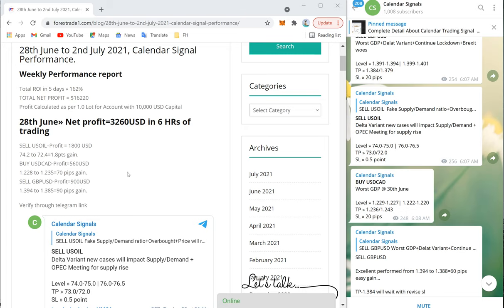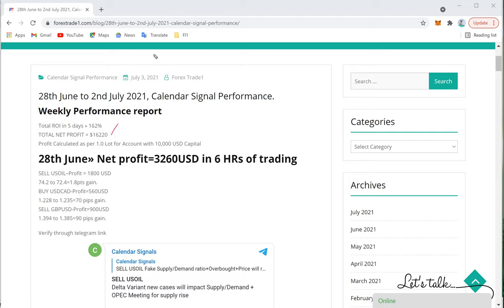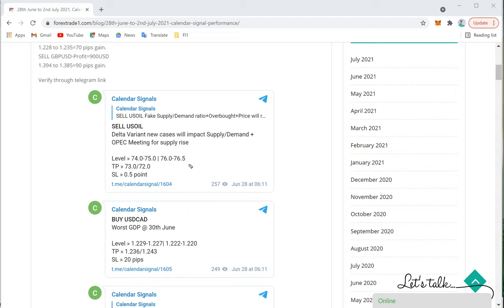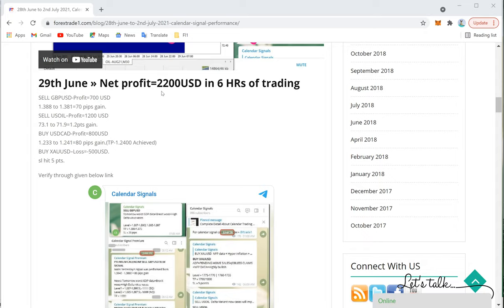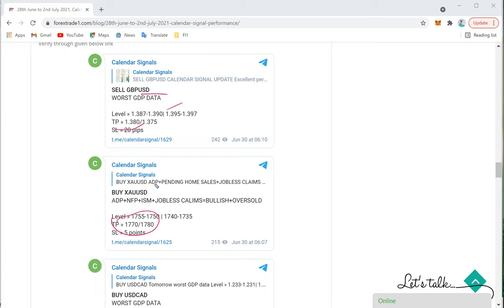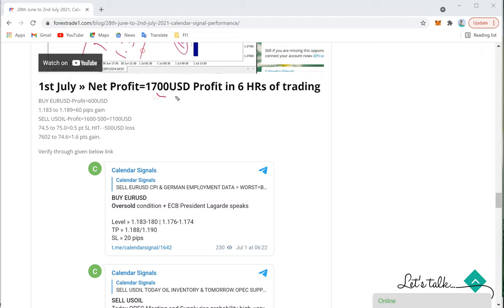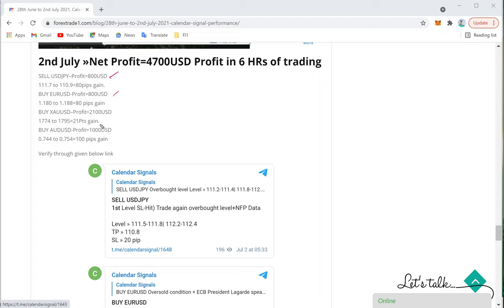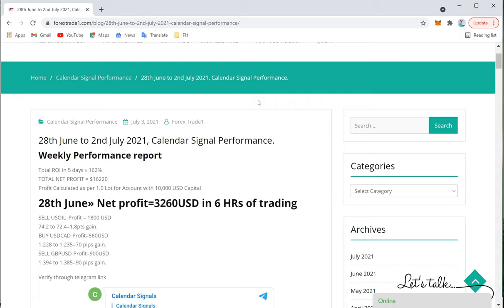28th June to 2nd July 2021, Calendar Signal Performance.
Weekly Performance report
Total ROI in 5 days » 162%
TOTAL NET PROFIT = $16220
Profit Calculated as per 1.0 Lot for Account with 10,000 USD Capital

28th June» Net profit=3260USD in 6 HRs of trading
SELL USOIL–Profit = 1800 USD
74.2 to 72.4=1.8pts gain.
BUY USDCAD-Profit=560USD
1.228 to 1.235=70 pips gain.
SELL GBPUSD-Profit=900USD
1.394 to 1.385=90 pips gain.

29th June » Net profit=2200USD in 6 HRs of trading
SELL GBPUSD-Profit=700 USD
1.388 to 1.381=70 pips gain.
SELL USOIL–Profit=1200 USD
73.1 to 71.9=1.2pts gain.
BUY USDCAD-Profit=800USD
1.233 to 1.241=80 pips gain.(TP-1.2400 Achieved)
BUY XAUUSD–Loss=-500USD.

sl hit 5 pts.

30 June» Net Profit=4360USD Profit in 6 HRs of trading
SELL GBPUSD-Profit=1000 USD
1.387 to 1.377=100 pips gain.(TP-1.380 Achieved).
BUY XAUUSD–Profit=2800USD
1752 to 1780=28pts gain.(TP1&TP2 achieved)
BUY USDCAD-Profit=560USD
1.235 to 1.242=70 pips gain.

1st July » Net Profit=1700USD Profit in 6 HRs of trading
BUY EURUSD-Profit=600USD
1.183 to 1.189=60 pips gain
SELL USOIL-Profit=1600-500=1100USD
74.5 to 75.0=0.5 pt SL HIT- -500USD loss
7602 to 74.6=1.6 pts gain.

2nd July »Net Profit=4700USD Profit in 6 HRs of trading
SELL USDJPY–Profit=800USD
111.7 to 110.9=80pips gain.
BUY EURUSD-Profit=800USD
1.180 to 1.188=80 pips gain
BUY XAUUSD–Profit=2100USD
1774 to 1795=21Pts gain.
BUY AUDUSD-Profit=1000USD
0.744 to 0.754=100 pips gain